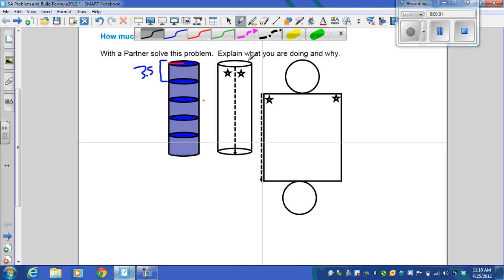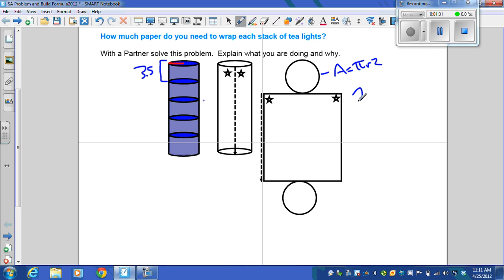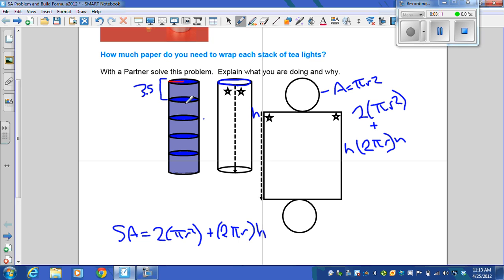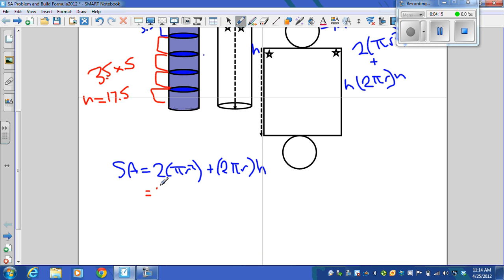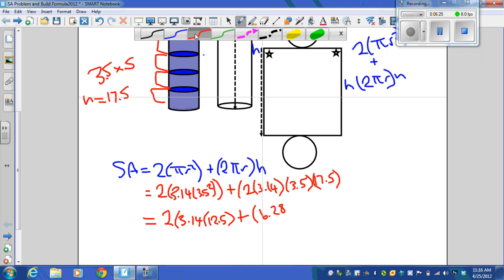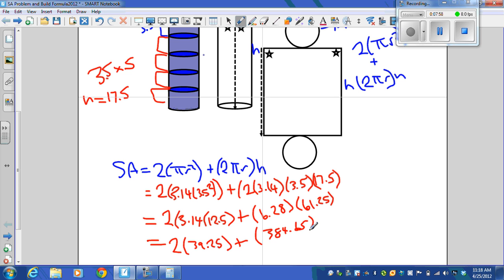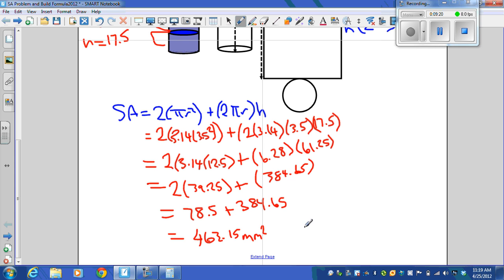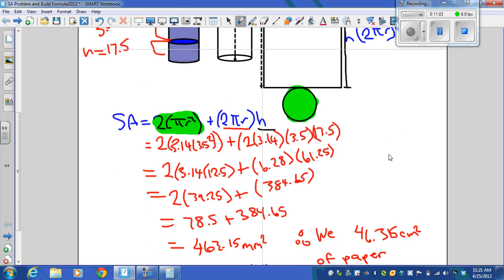Solution to Cylinder SA problem